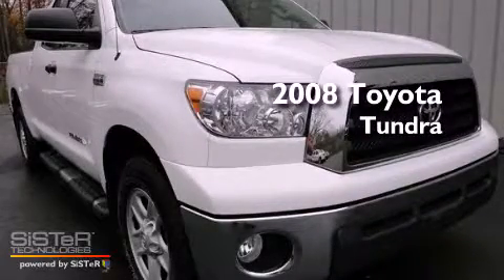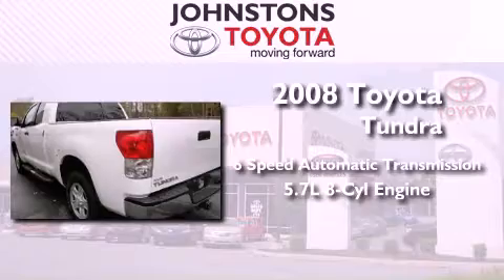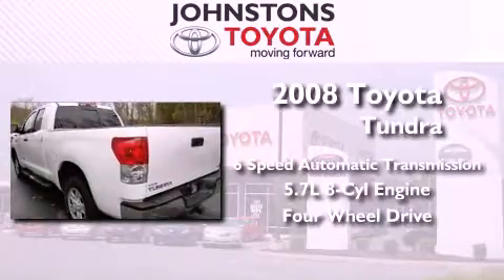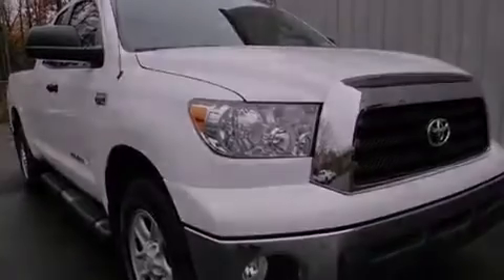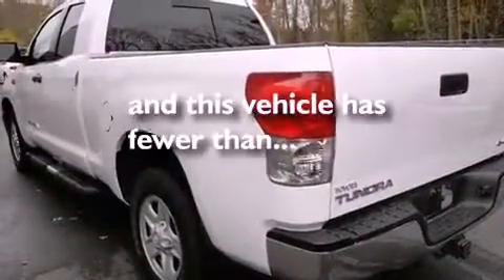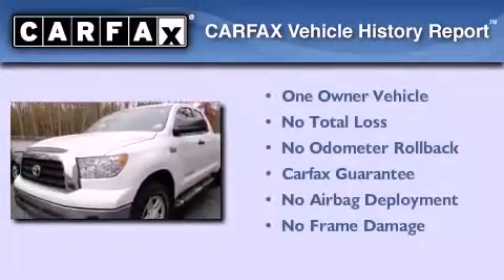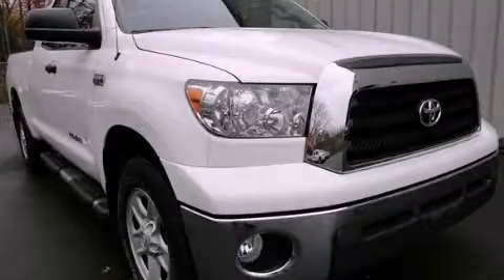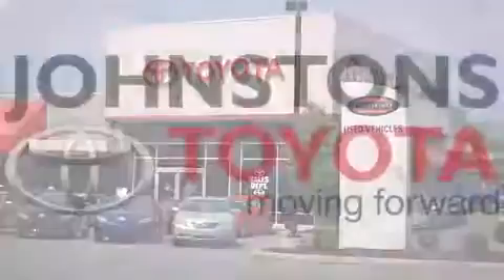Preowned 2008 Toyota Tundra 4WD New Hampton NY 10958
Year : 2008
 Make : Toyota
 Model : Tundra 4WD
 Engine : Gas V8 5.7L/346
 Trans . : Automatic
 Exterior : Super White
 Miles : 46,408
 Interior : GRAY
 Stock : 53381